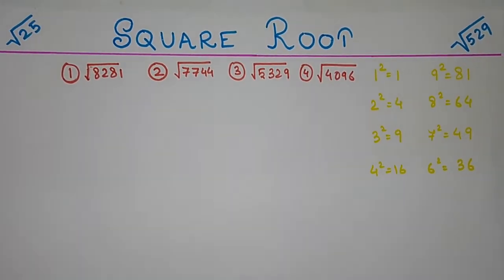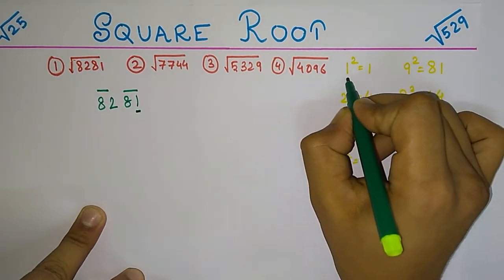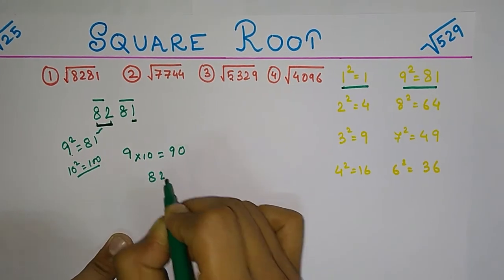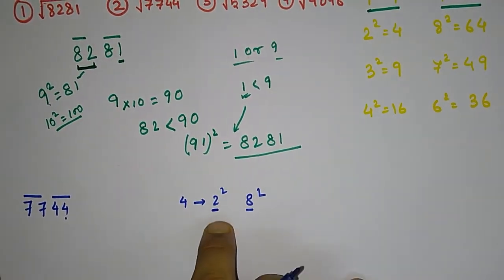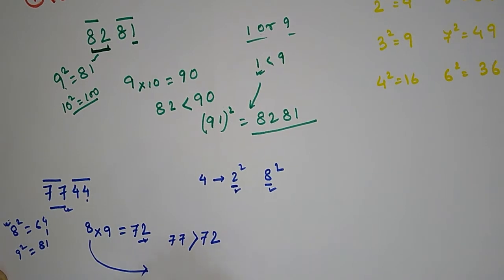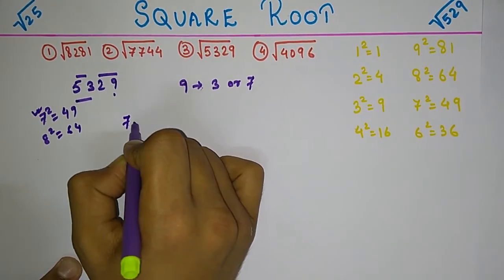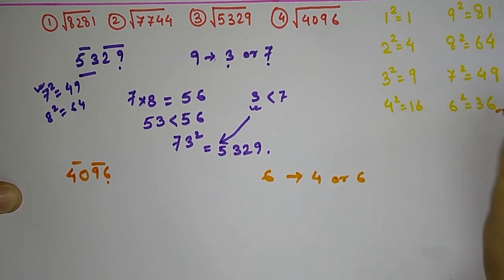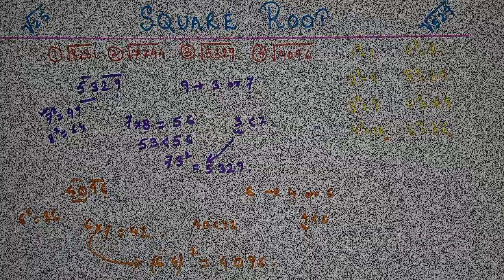Learn how to find SQUARE ROOT within few seconds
EduCeption brings you a special series on Mathematics Tips and Tricks (Vedic Mathematics).

After watching this video you will be able to find the square root of any number very quickly in your mind within seconds.